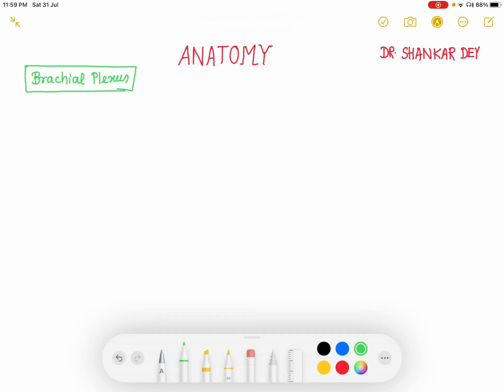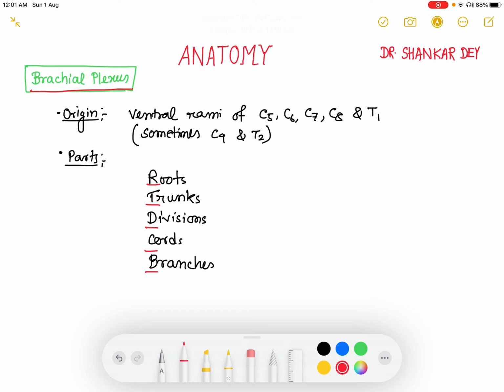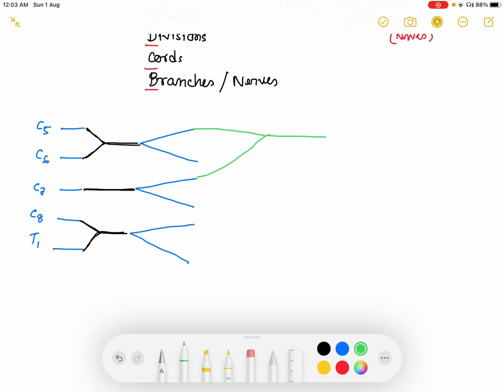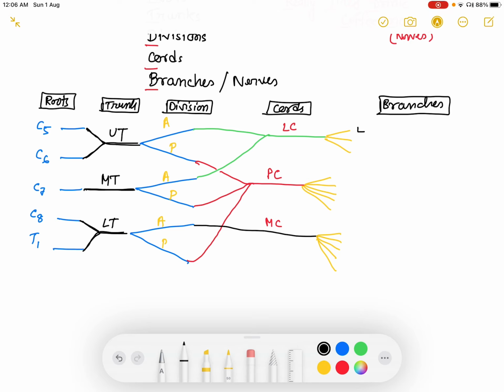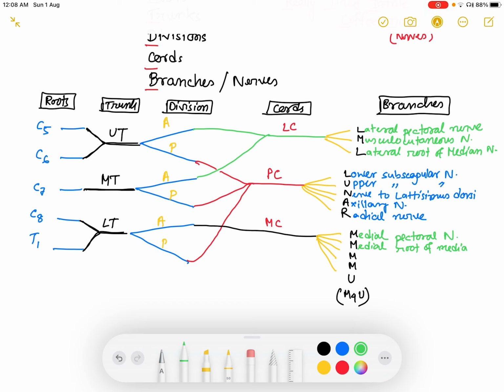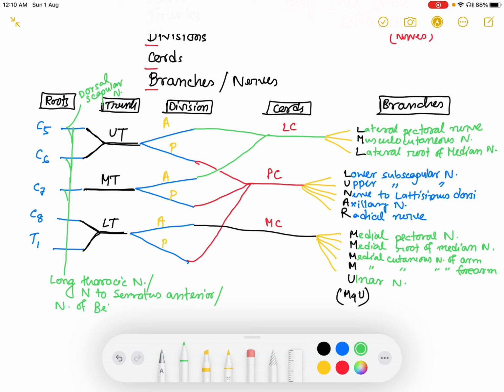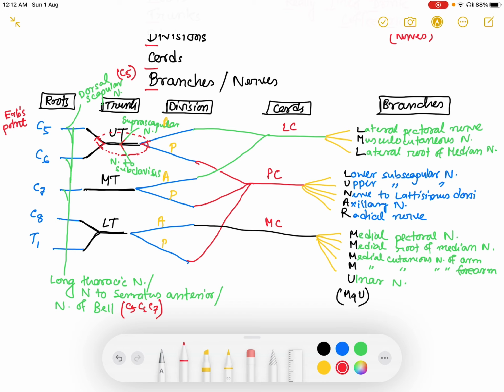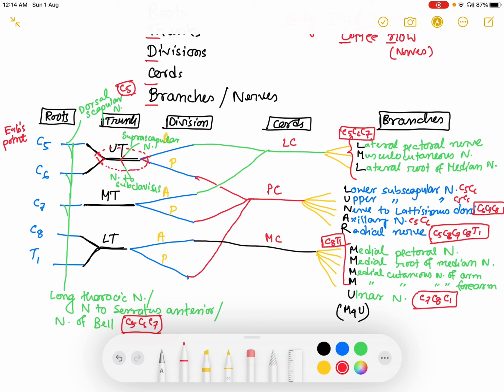Brachial Plexus || Upper Limb || Anatomy Simplified